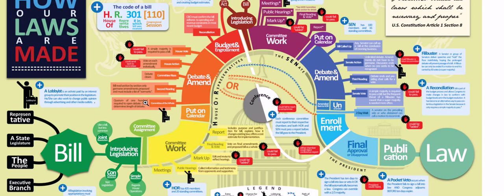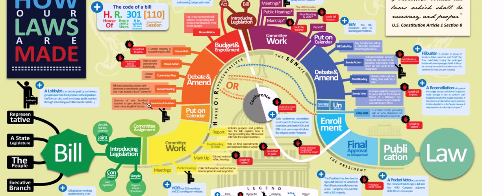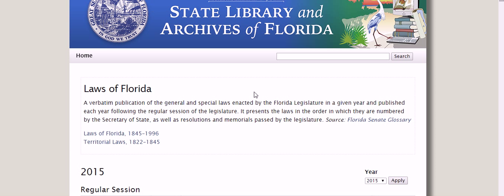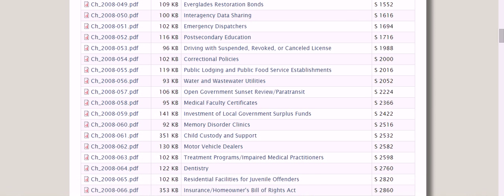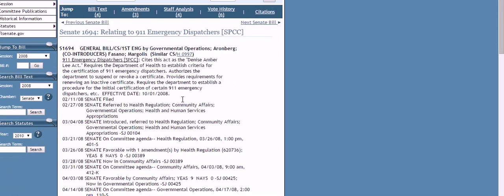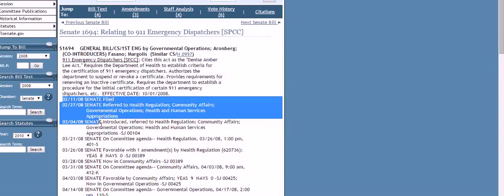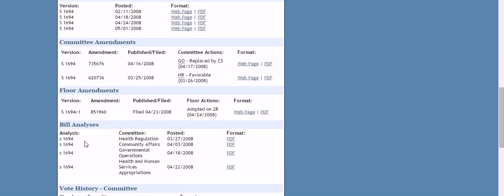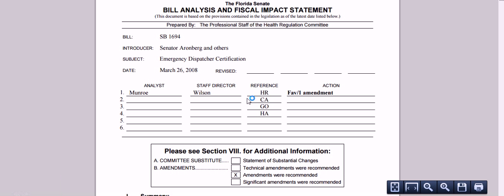How to: Research Florida Legislative History